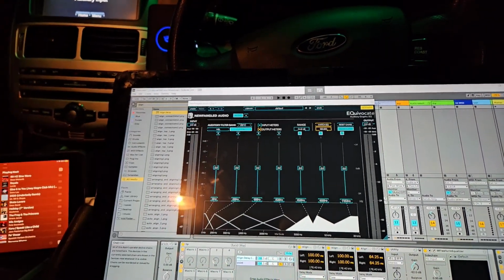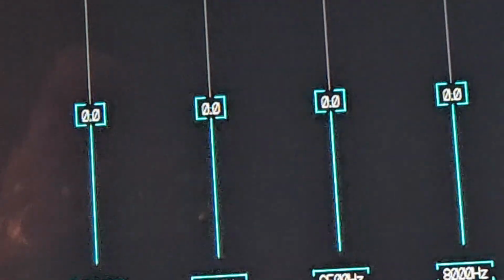Sleepy? Linear Phase is Starting to Bug 🐛 Me. 🦟